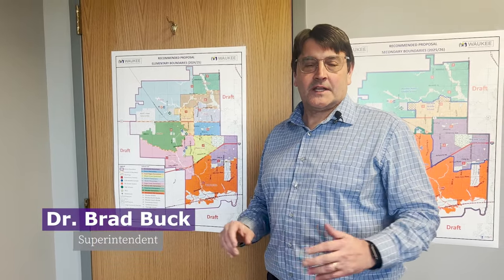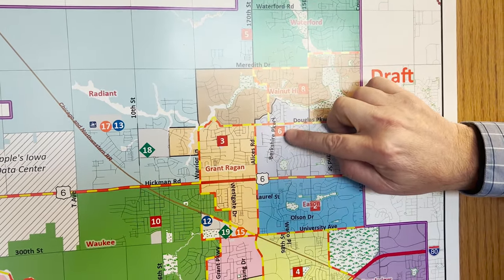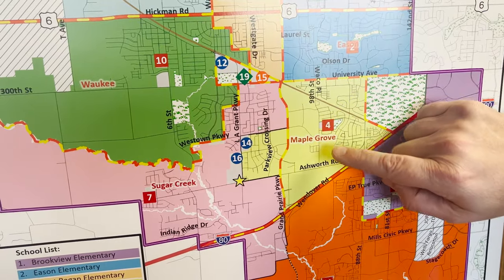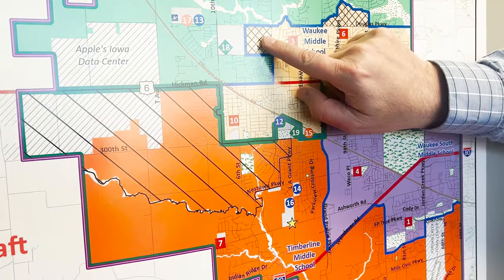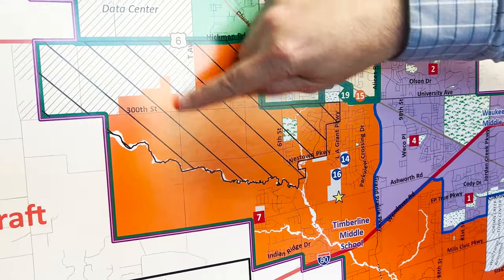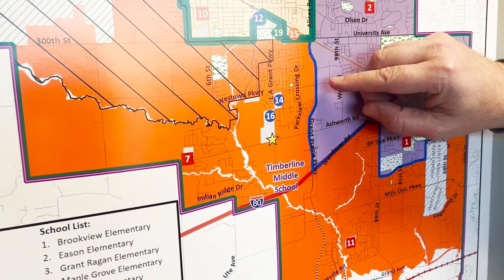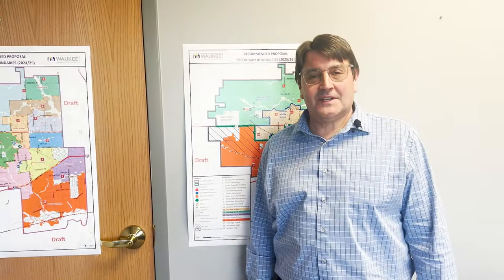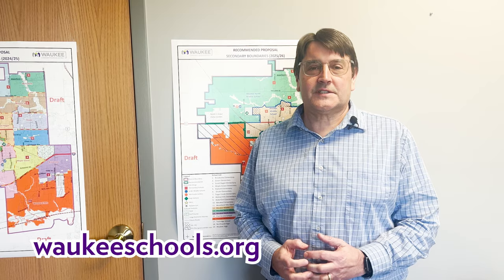Dr. Brad Buck Explains Proposed Boundary Maps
Superintendent Dr. Brad Buck reviews maps from the proposed boundary changes to ensure everyone understands the colors, marks, lines, and arrows.